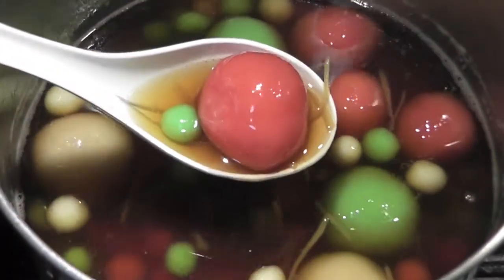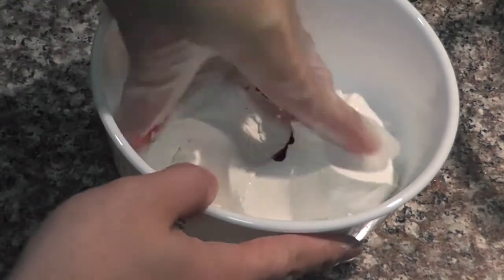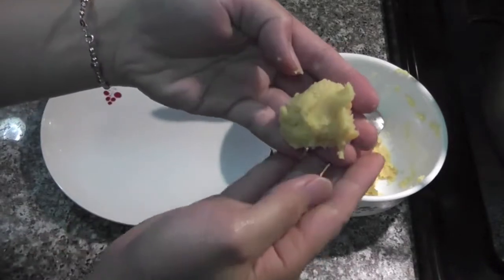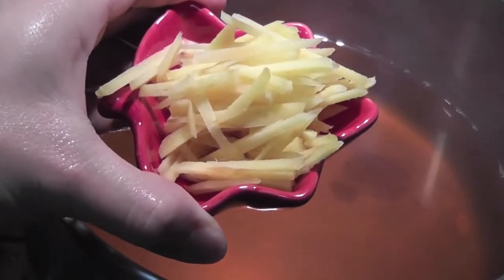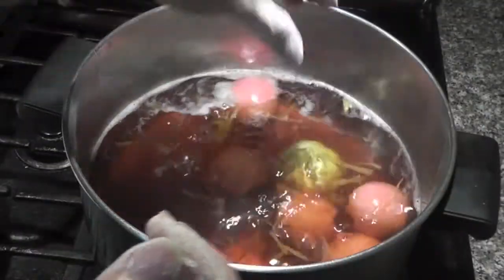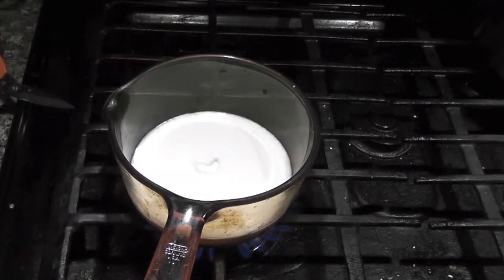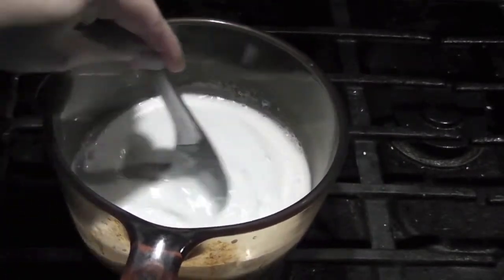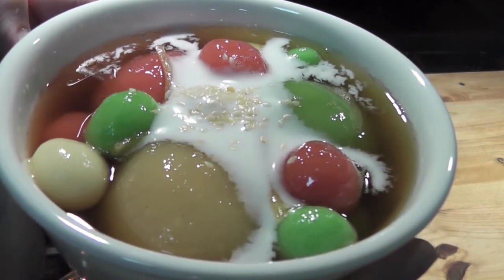Glutinous Rice Balls in Ginger Syrup | Chè Trôi Nuớc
Vietnamese dessert that is fun and easy to make.
Ingredients:
400 grams of glutinous flour with 2 cups and 1 table spoon of water
2 packages of brown candy(6 pieces in each package, I used 11 pieces)
3 table spoon of ginger slices
1/2 cup of mung bean cook with 2 cups of water
3 table spoon of sugar
pinch of salt
8.5 oz of coconut milk
2 teaspoon of tapioca flour with 1 table spoon of water
food coloring